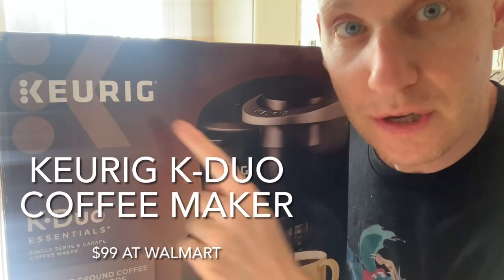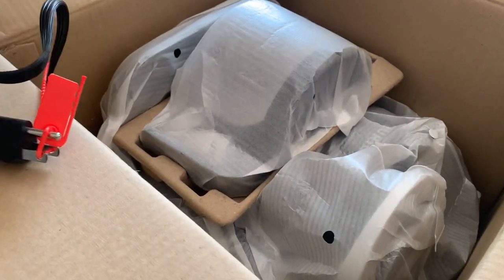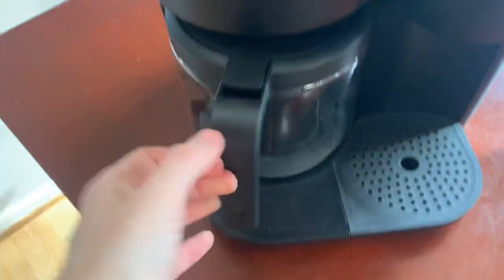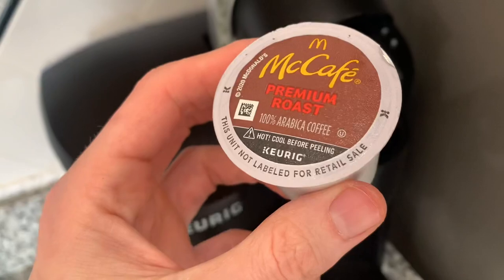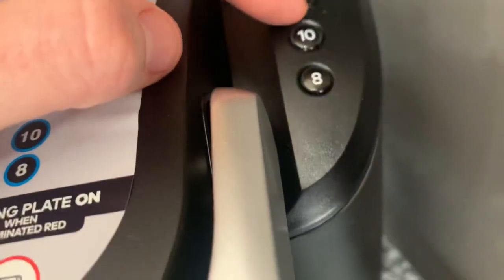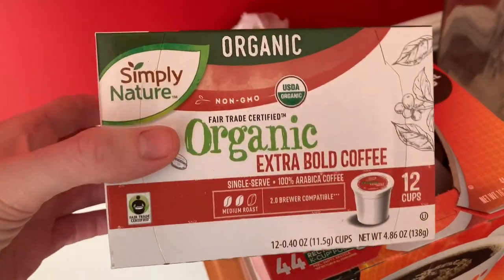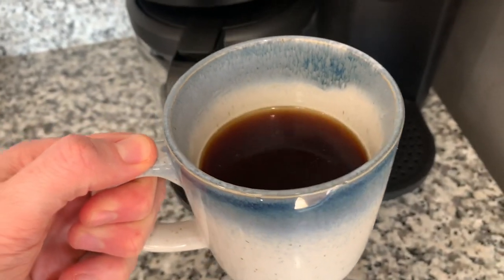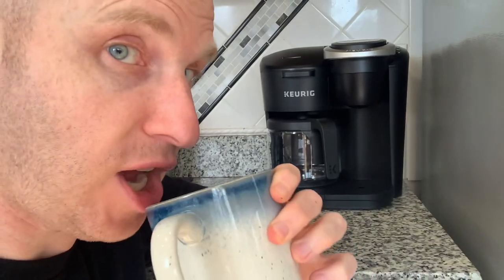Keurig K-Duo Essentials Coffee Maker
Taking a look at the Keurig K-Duo Essentials Single Serve & Carafe Coffee Maker. It can make both k-cup and drip coffee and is available at Walmart / Walmart.con for $99.